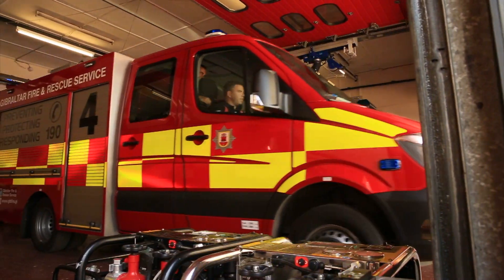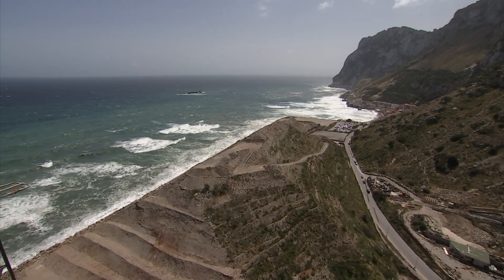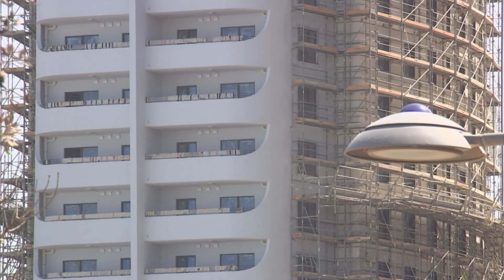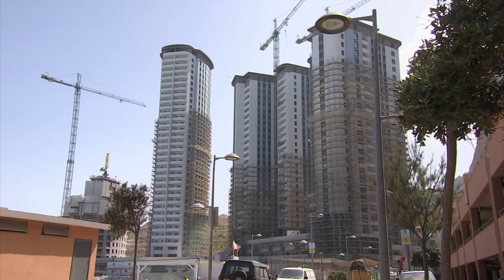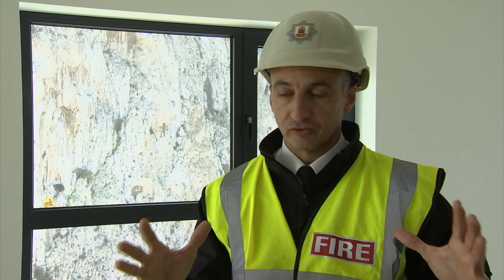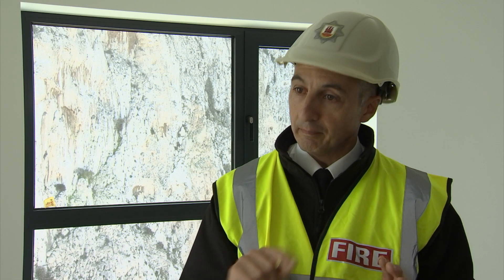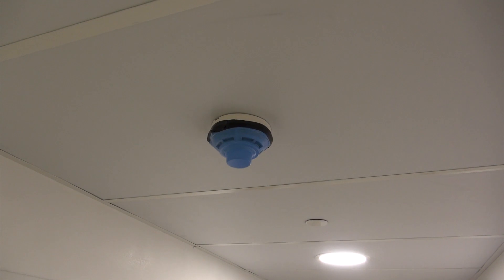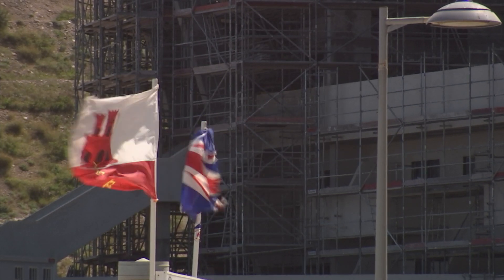How safe are Gibraltar's tallest buildings in the event of a fire? Chief Fire Officer speaks to GBC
While architects and developers see high rise buildings as investments, the Fire and Rescue Service view them in terms of risk.

Given that Gibraltar only has twelve fire-fighters on shift at any one time, the GFRS has no option but to rely on the buildings themselves to assist them in event of a fire.

So, with new standards in place as a result of the Grenfell disaster... how safe are Gibraltar's tallest buildings?

Ros Astengo met with Chief Fire Officer Colin Ramirez at Gibraltar's tallest building, Hassan Centenary Terraces.